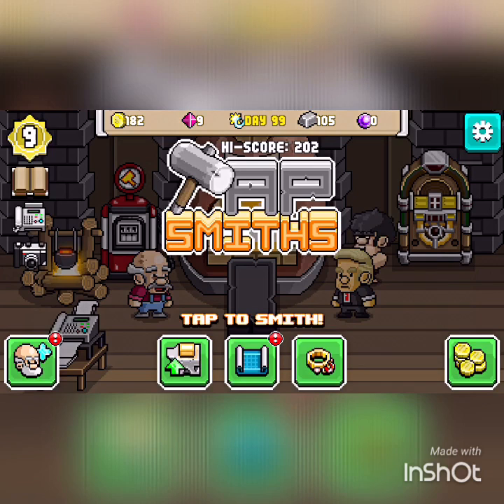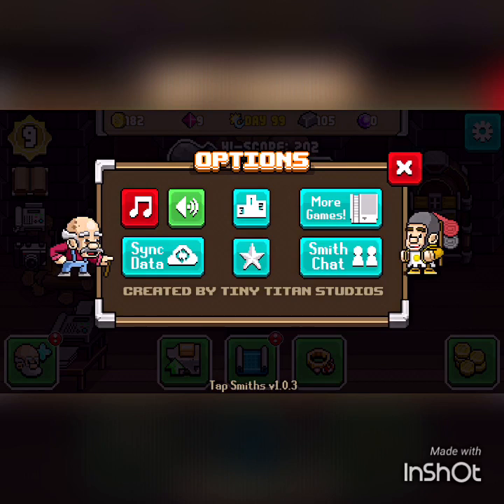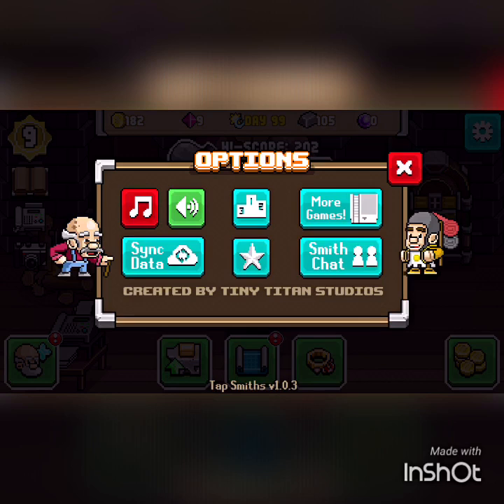Tap smiths secret menu/secret character #2 (Easter Egg #6)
Sorry for the slight delay to the secret, started a day on accident